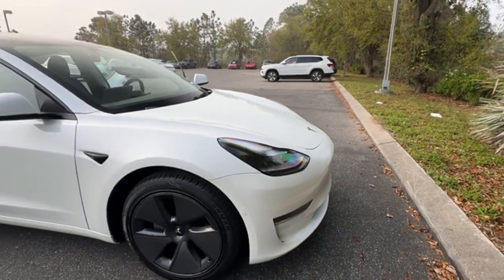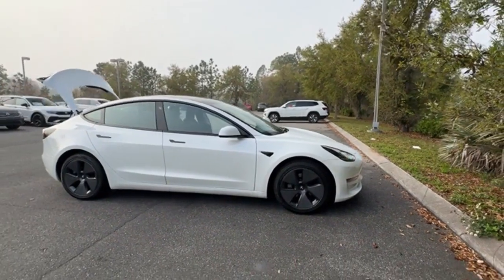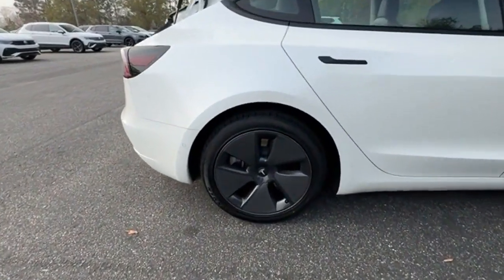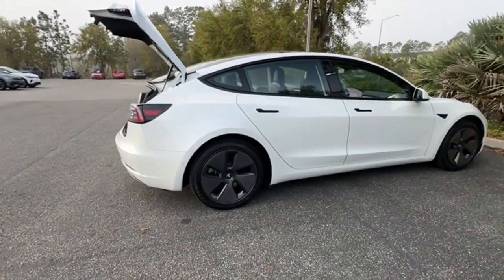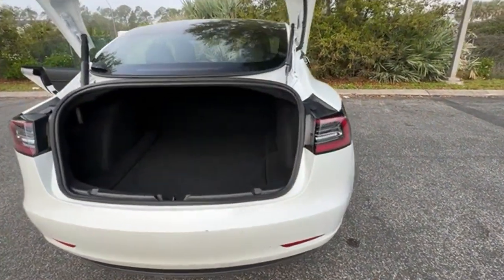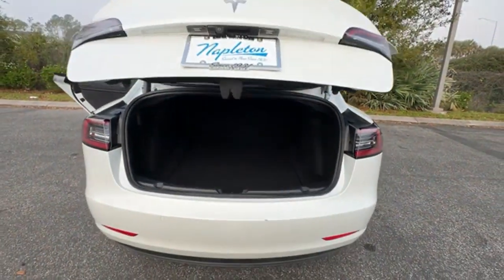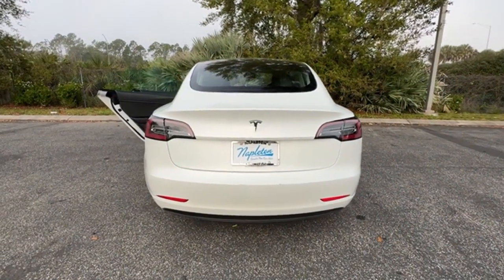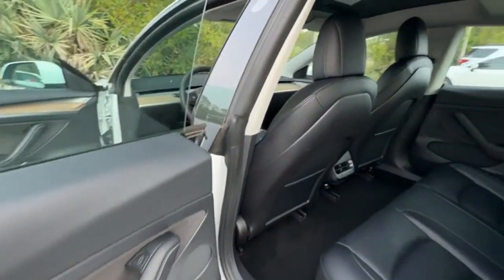Used 2021 Tesla Model 3 Orlando FL Union Park, FL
Year: 2021
Make: Tesla
Model: Model 3
Trim: Standard Range Plus
Engine: Electric Motor
Transmission: 1-Speed Automatic
Interior: Black
Mileage: 50858
Stock #: PME0341
VIN: 5YJ3E1EA5MF090341
One price no haggling and customer friendly associates. Need help financing? We can help. Napleton Volkswagen of Orlando use the same internet you use to price our vehicle.

Address:
12700 East Colonial Dr